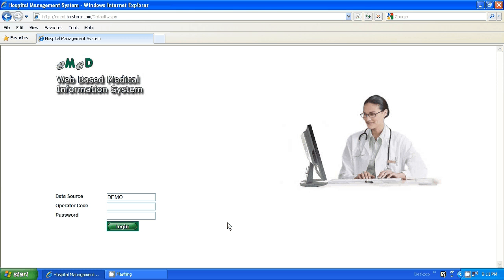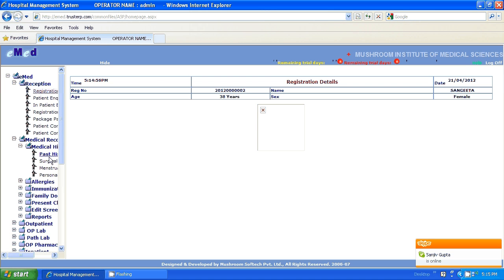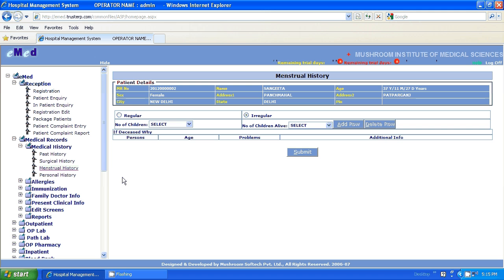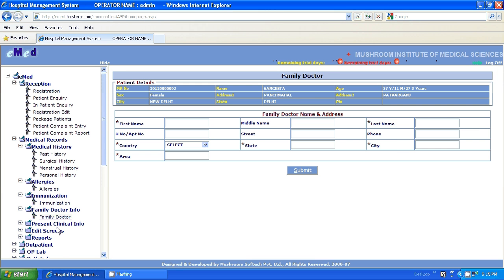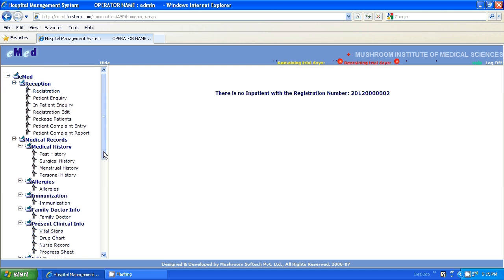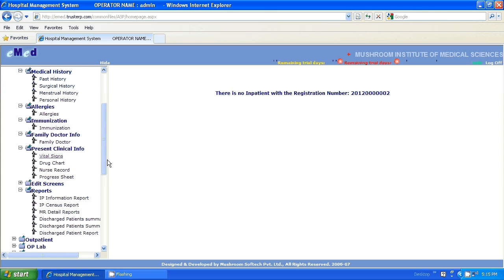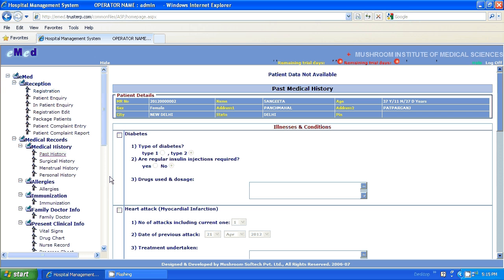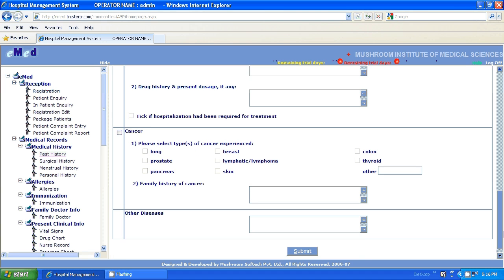Mushroom Softech Emed Hospital Management System Patient Registration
Tutorial for patient registration in eMed Hospital Management System